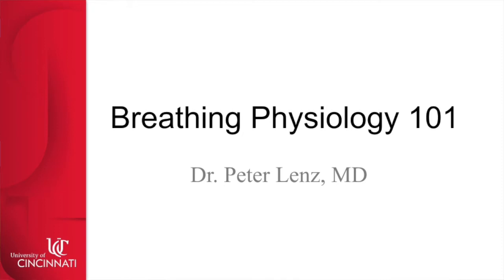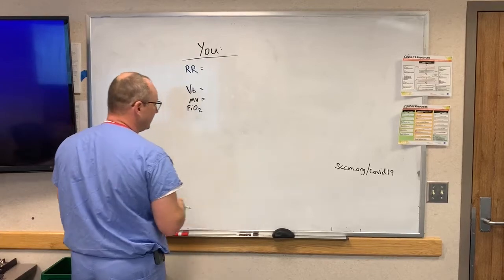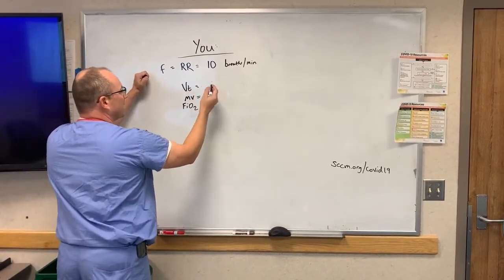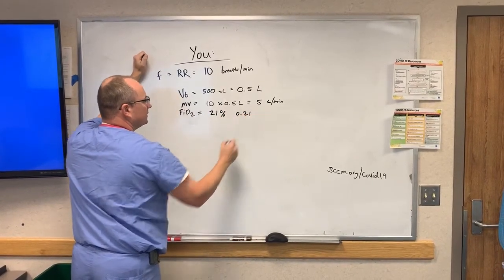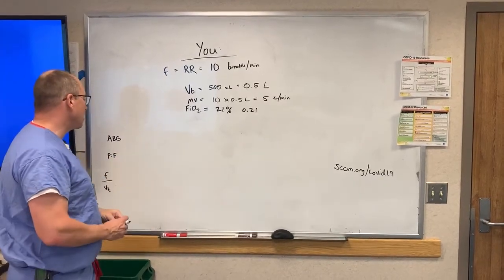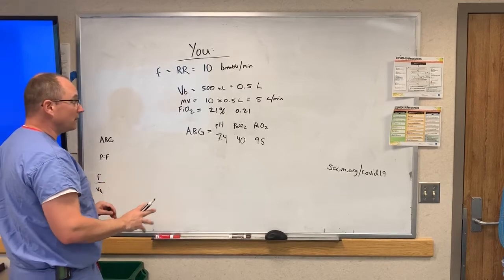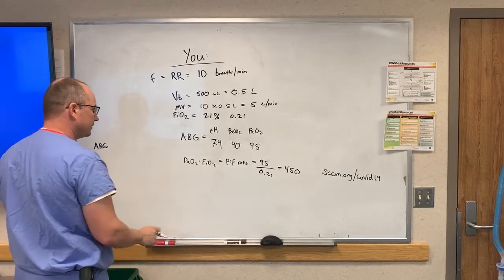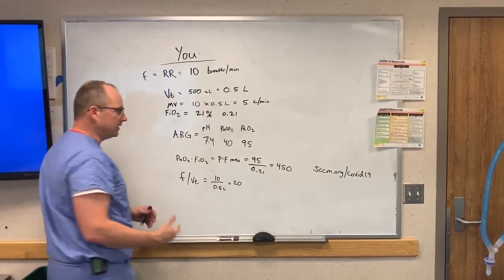Normal Ventilation Physiology